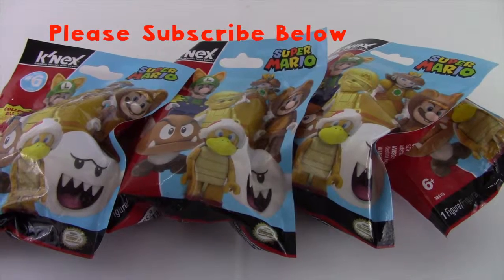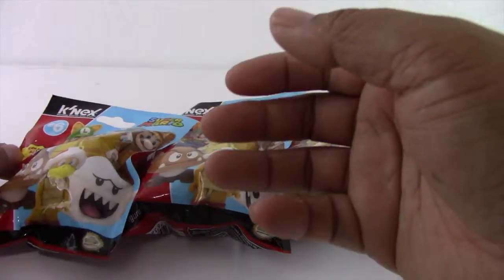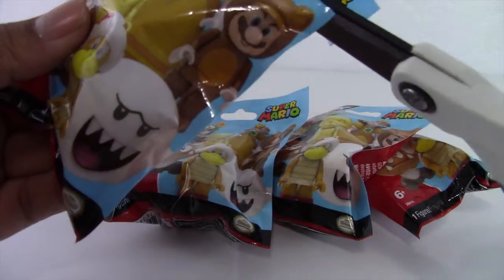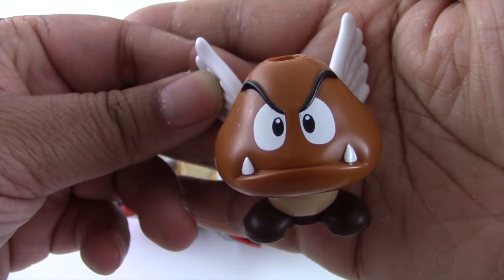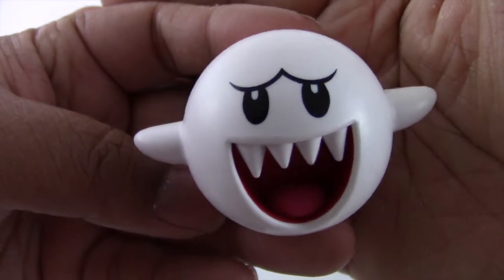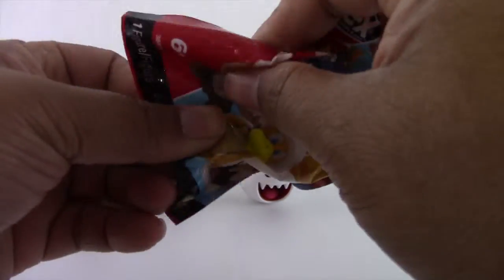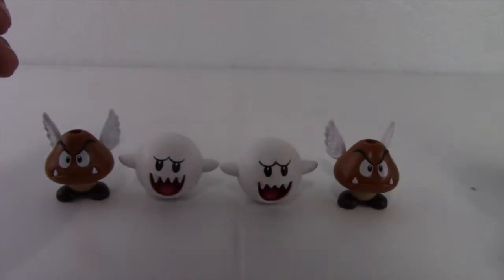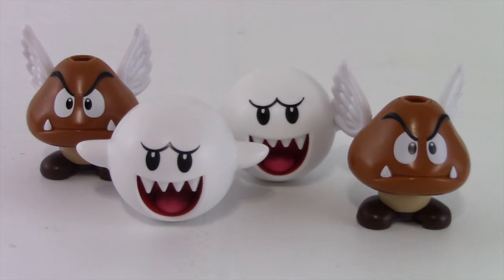KNEX Super Mario World of Nintendo Mystery Pack Opening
Build your favorite Super Mario characters! Each pack includes 1 buildable Knex figure! Look for Gold Mario, Fox Luigi, Boo, Daisy, Tanooki Mario, or one of 2 NEVER before seen figures: Para-Goomba and Fire Brother!

Aiden N Rizen's Toy Unboxings

Aiden N Rizen